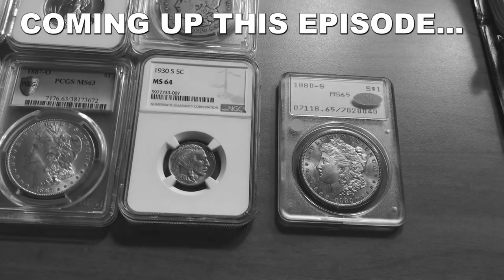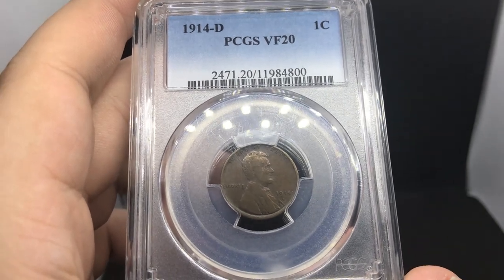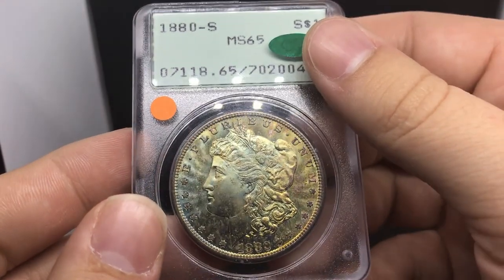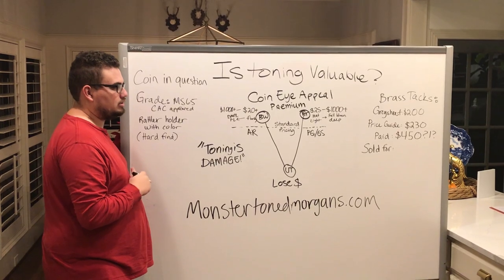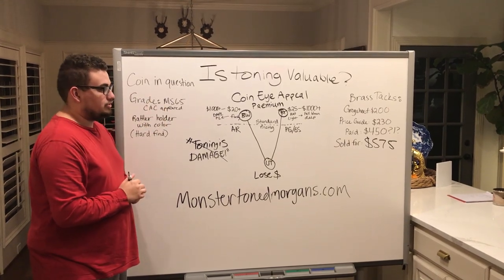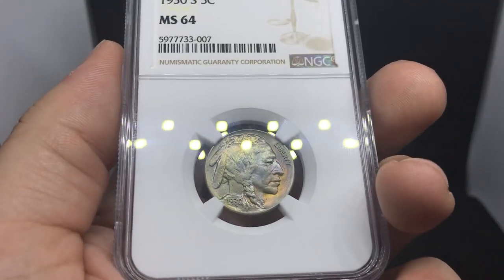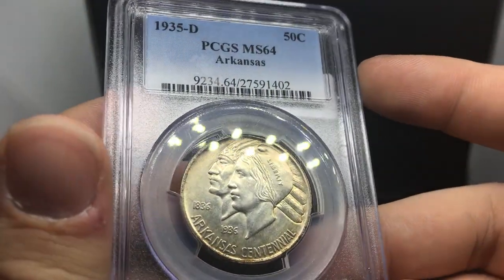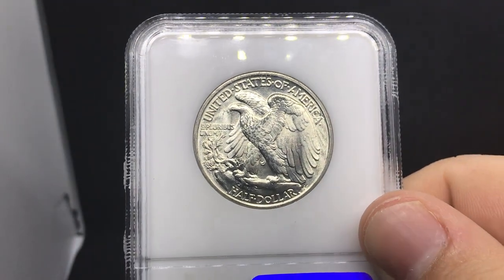We BOUGHT a COIN TABLE at a Tennessee COIN SHOW!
WARNING: Coins sell very fast upon uploading to the website. If you see something in the video that isn't on the website, most likely it has already sold. Please reach out if you are looking for anything specific and we can try to help. Demand has been crazy, please bare with us.

In this episode, Drew goes to the TSNS Coin Show in Tennessee. This time, he changes up his game up and buys a table. Drew breaks down his first day finds and continues to give insight on what he's been buying.

REACH OUT!

Platforms!
(IG): @AcoushaCollectibles
(FB): Drew Haddock

Light Box
Coin Scale